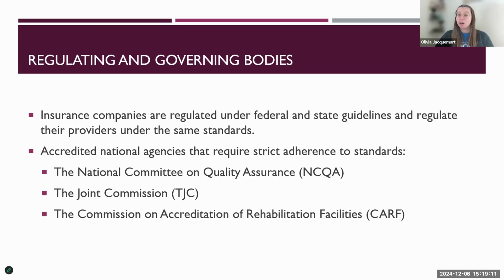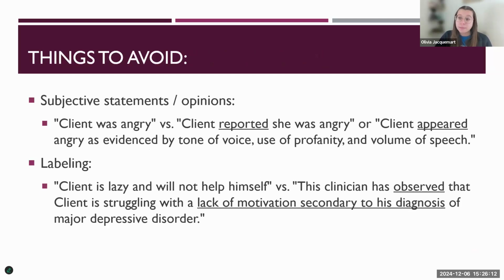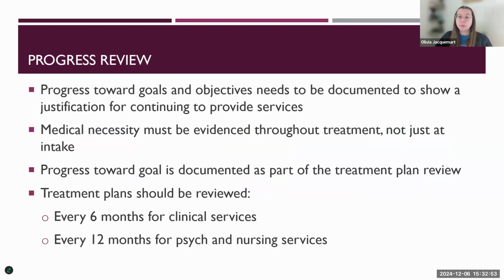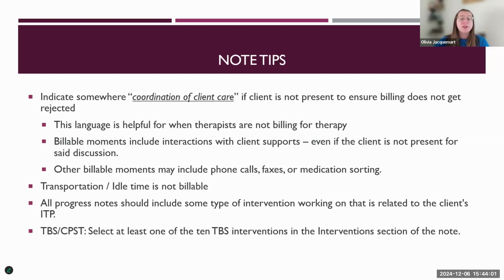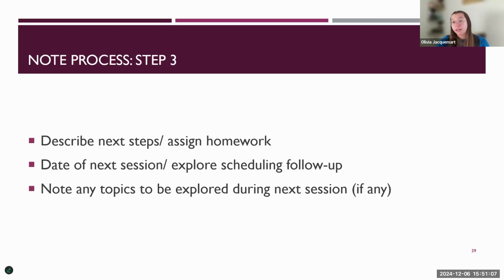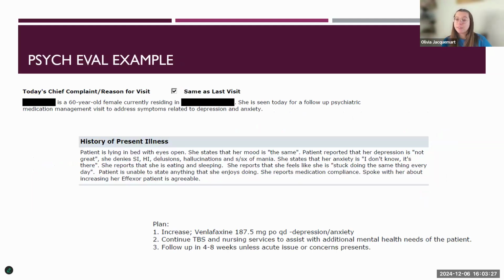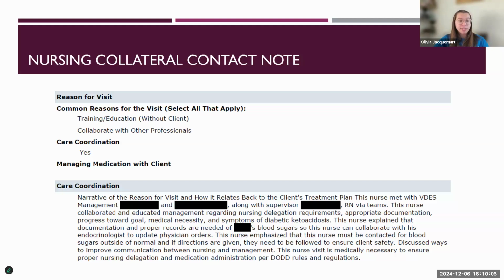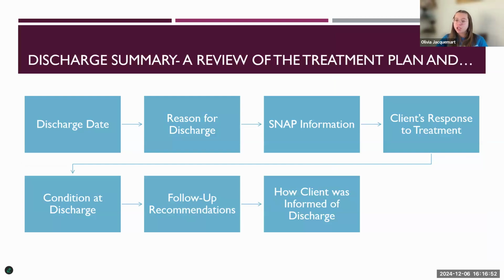Medical Necessity Annual